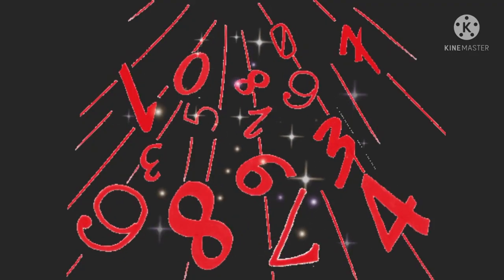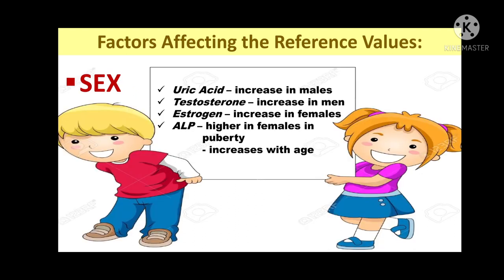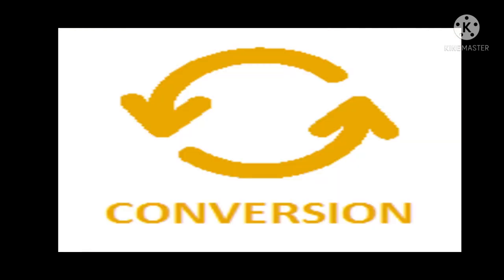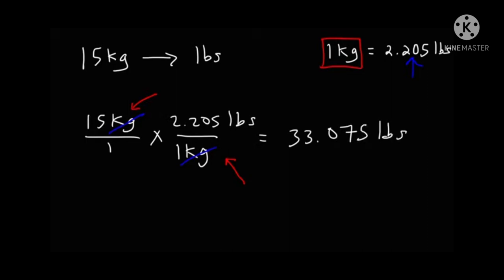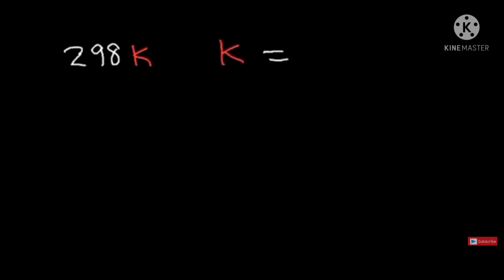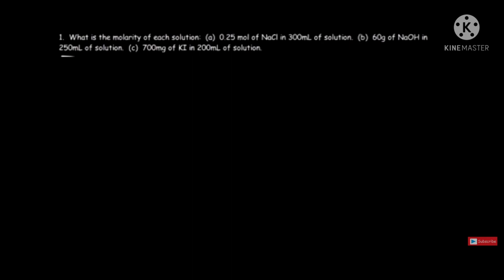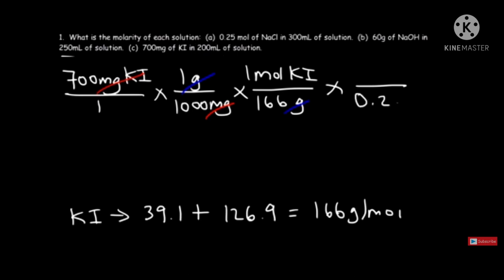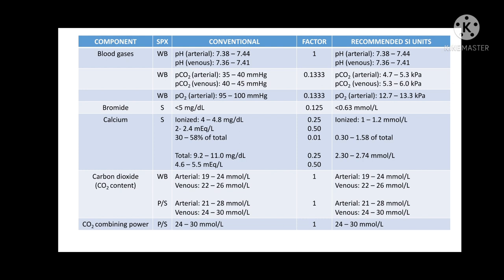Part 1: Reference Ranges and Coversion Factors (Definition & Whole blood, Serum, Plasma Chemistry)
References:

✅ World Health Organization- The SI for the health professions (Geneva, 1977)
✅ Henry's Clinical Diagnosis and Management by Laboratory Methods (McPherson, Pincus)
✅ Clinical Chemistry Principles, Techniques and Correlations by Bishop et.al

I would also thank The Organic Chemistry Tutor for the sample computations.

Thank you so much and God bless us always!